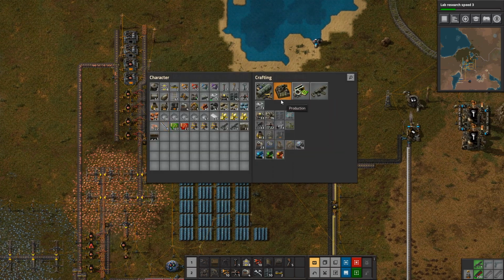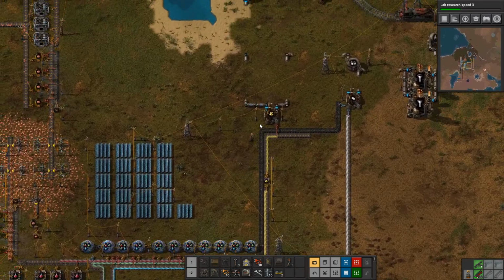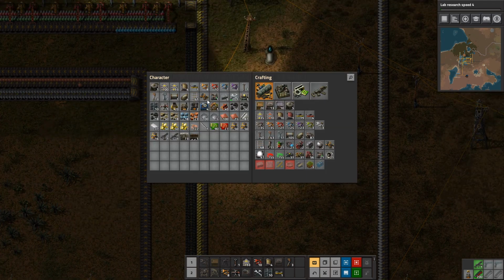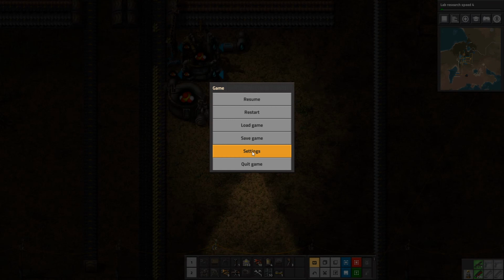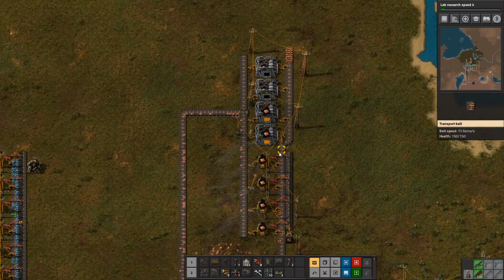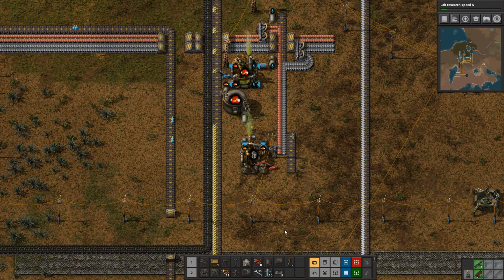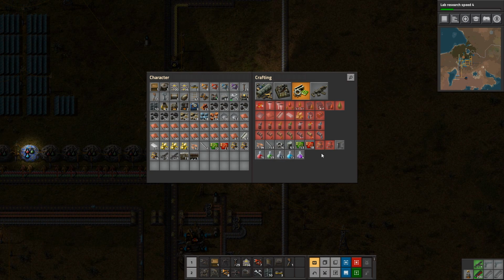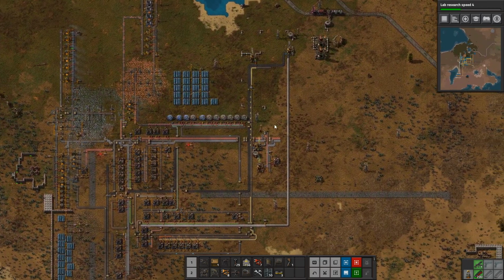Factorio Random Map Part 17!